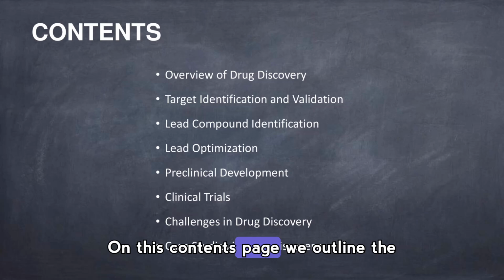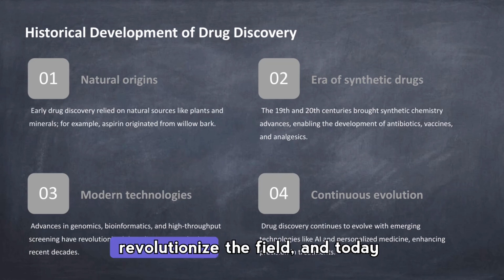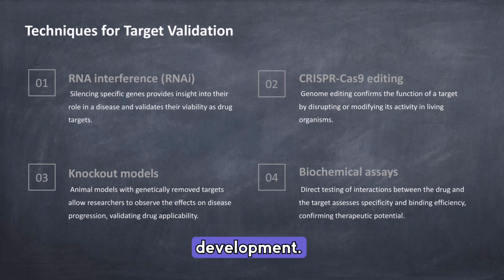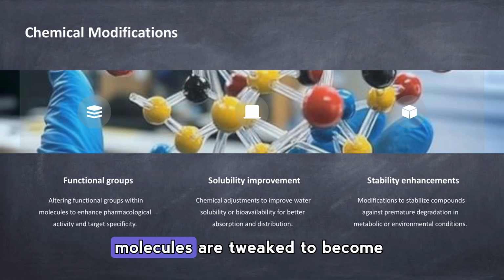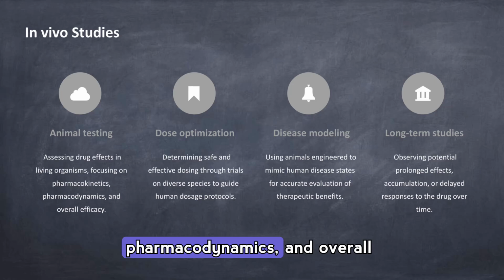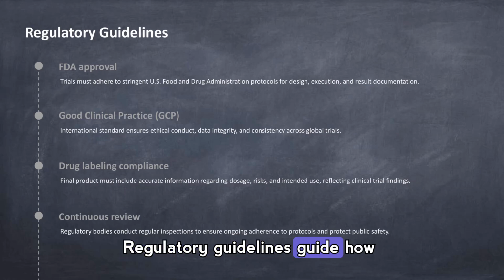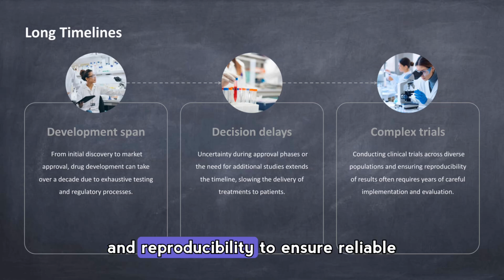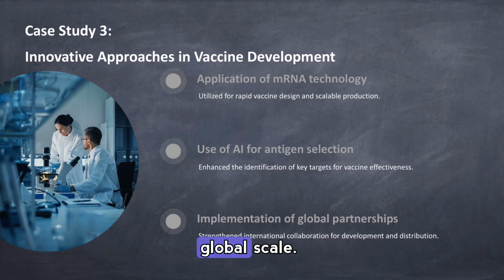Understanding Drug Discovery (12 Minutes)